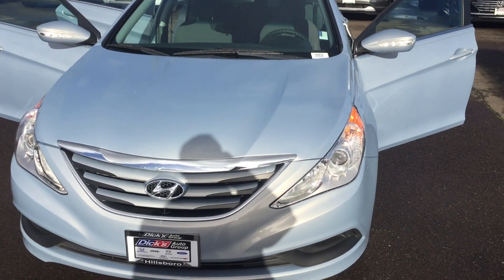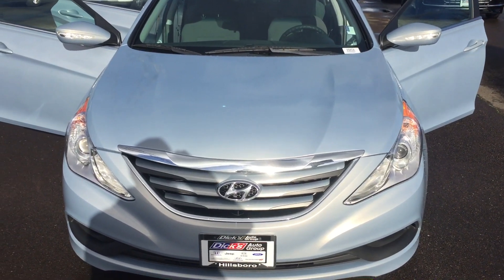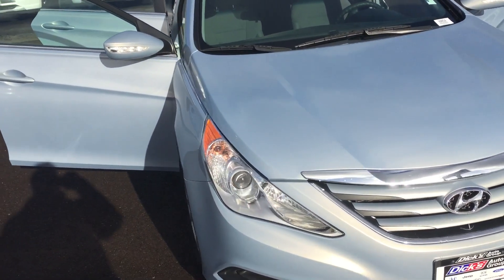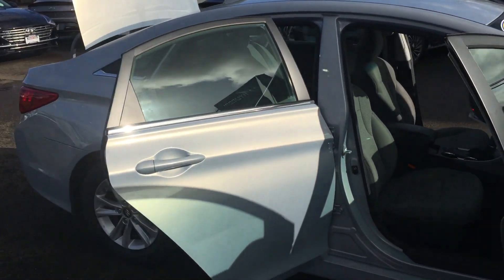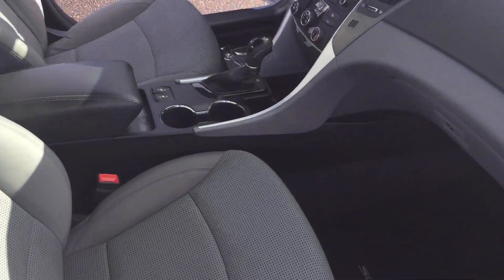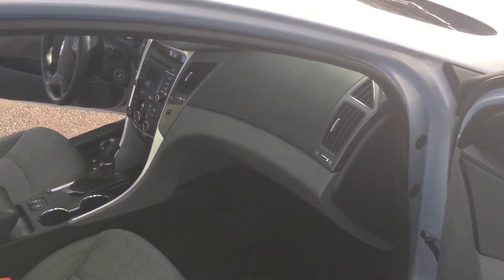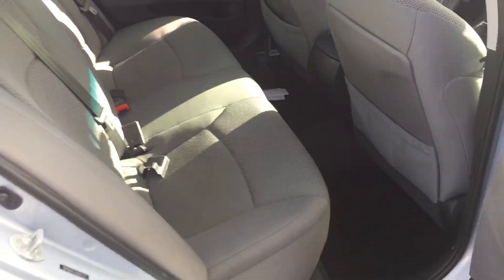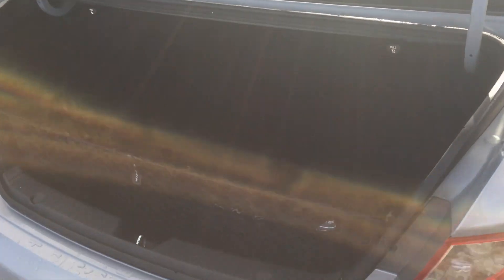Dakota’s blue sonata